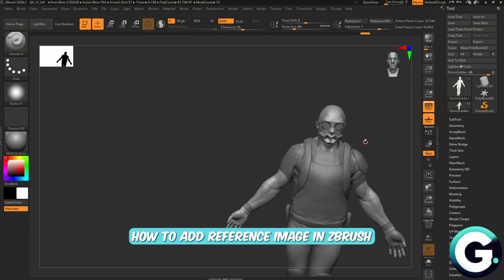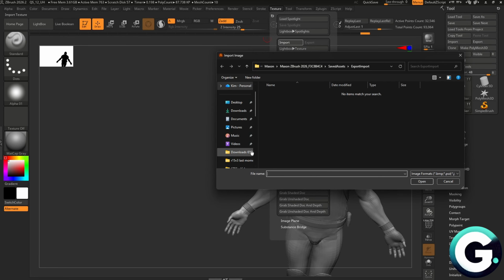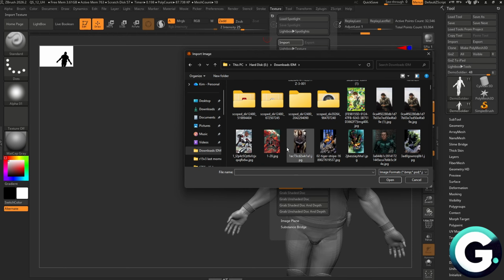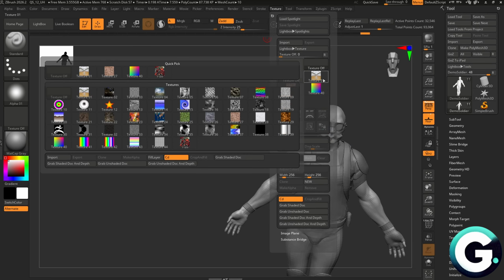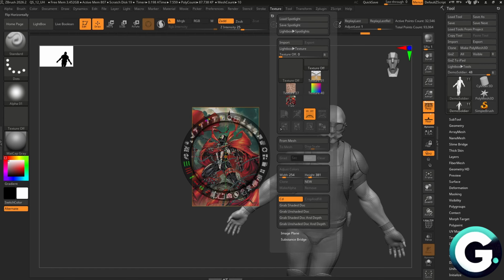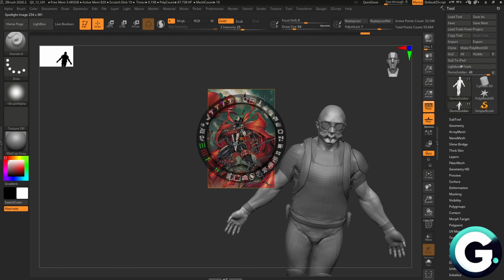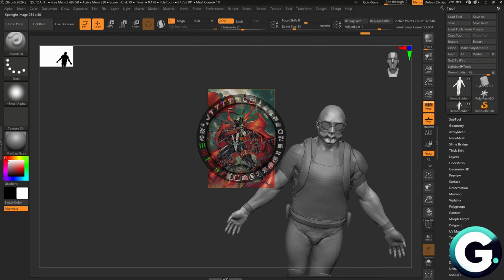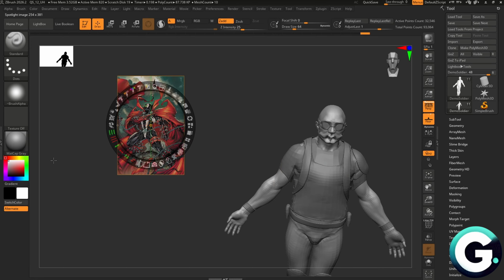How To ADD Reference Image In ZBrush (EASY) 2026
This tutorial shows how to add a reference image in ZBrush, allowing you to use visual guides effectively in your projects.
You will learn step-by-step how to import and position reference images for your sculpting workflow.
This skill will enhance your modeling process by providing accurate visual references.